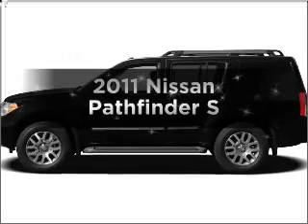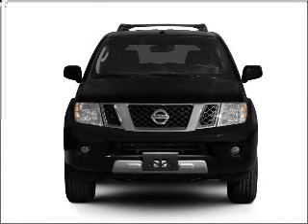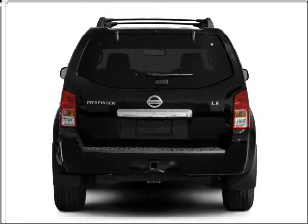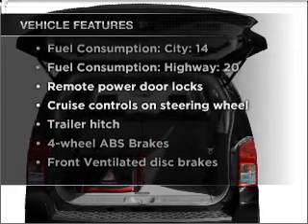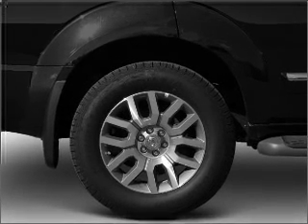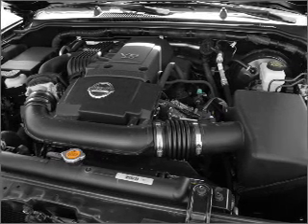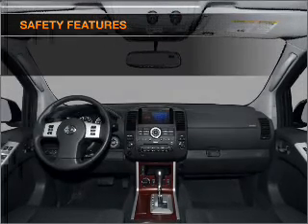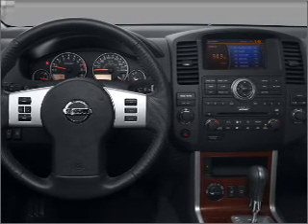2011 Nissan Pathfinder - Philadelphia PA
Year: 2011
Make: Nissan
Model: Pathfinder
Trim: S
Engine: 4.0 liter 6 cylinder 24 valve
Transmission: 5-Speed Automatic
Color: Silver Lightning
Mileage:
Address:
6723 Essington Ave.